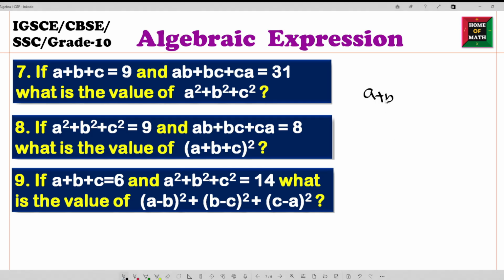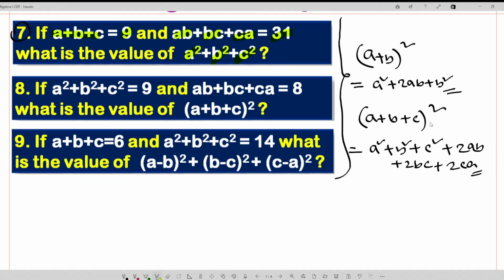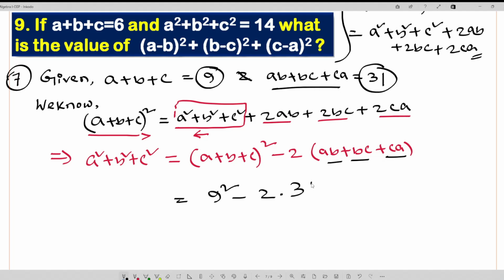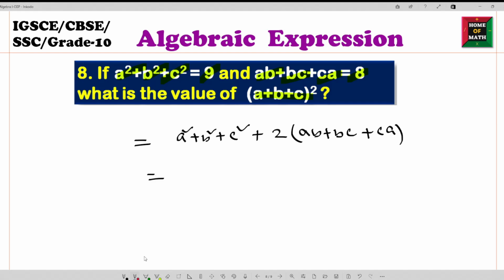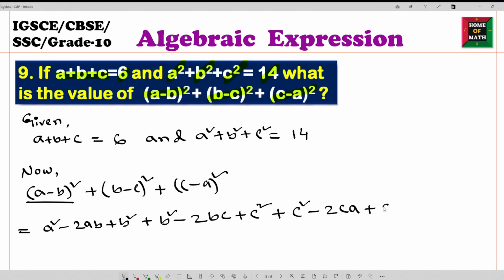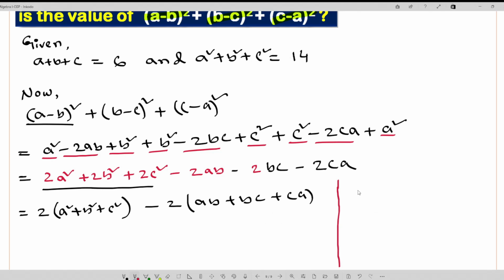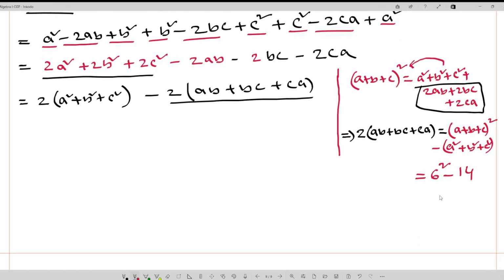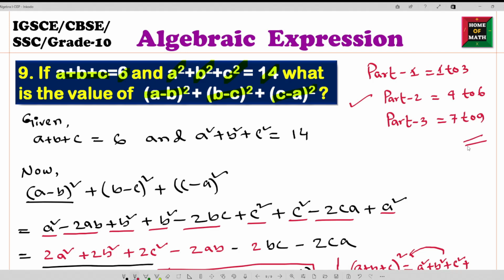Algebraic-1 Simplifying problem| High school math| Part-3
Are you ready to tackle challenging algebra problems? In this video, we solve:
7. If a+b+c = 9 and ab+bc+ca = 31 what is the value of  a^2+b^2+c^2 ?
8. If a^2+b^2+c^2 = 9 and ab+bc+ca = 8 what is the value of  (a+b+c)^2 ?
9. If a+b+c=6 and a^2+b^2+c^2 = 14 what is the value of  (a-b)^2 + (b-c)^2 + (c-a)^2 ?
These problems are perfect for high school students preparing for Algebra exams, SATs, or competitive math Olympiads. Watch now and enhance your problem-solving skills!